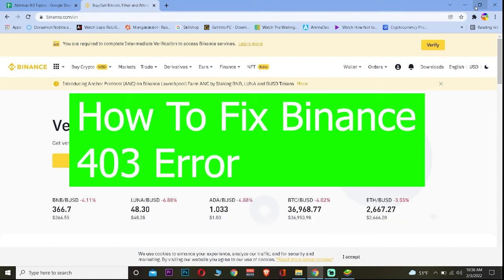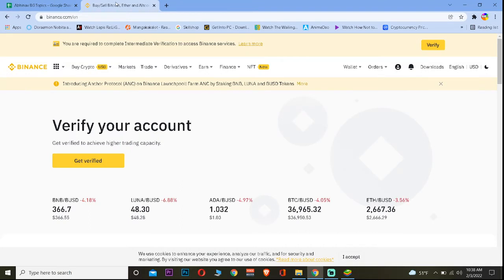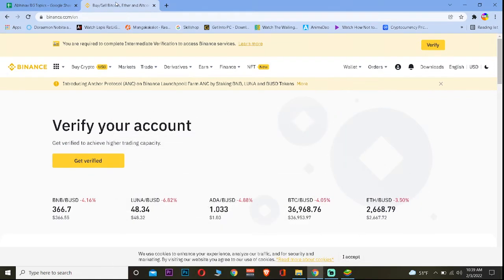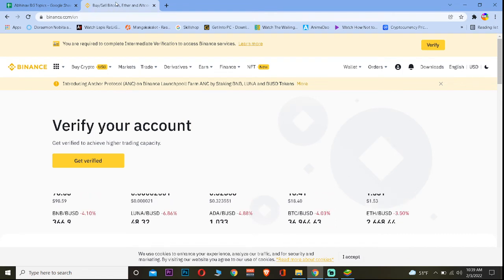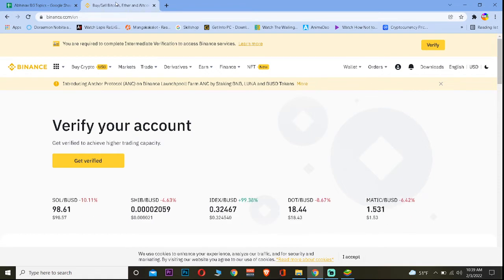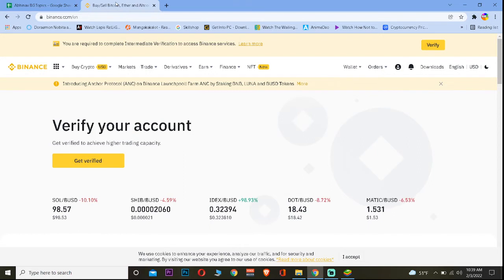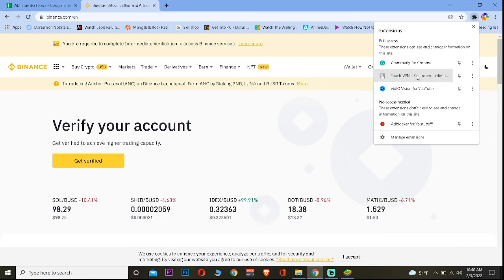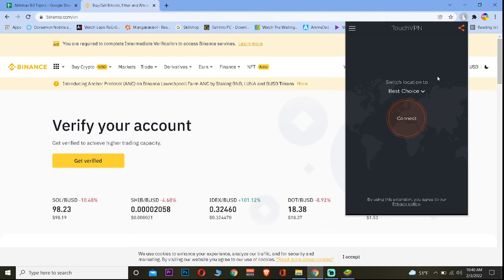How To Fix Binance 403 Forbidden Error (Quick & Easy) | Binance Error Problem Solved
In this video I'll be showing you how to fix binance 403 error